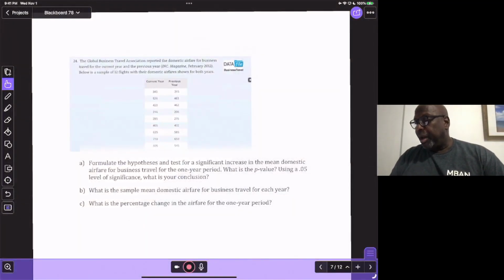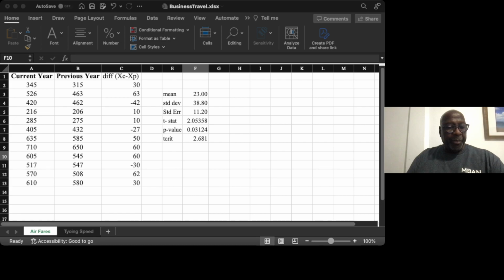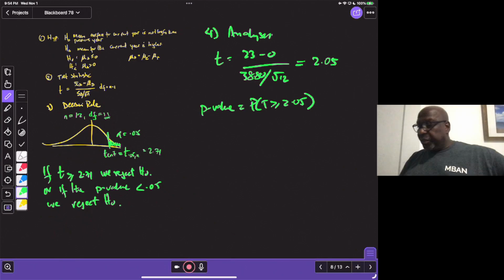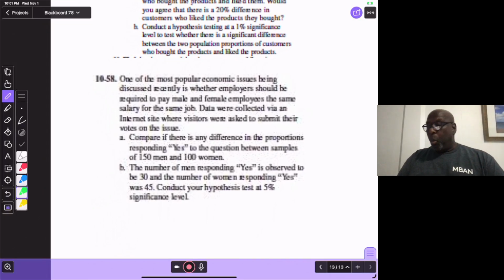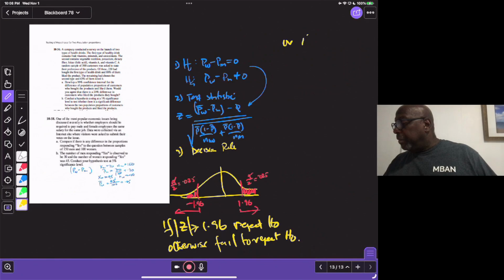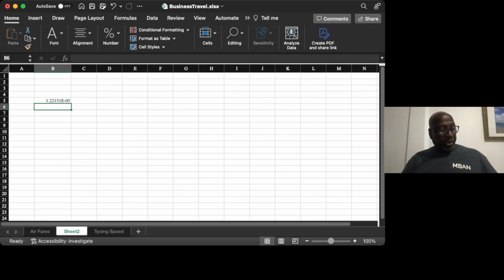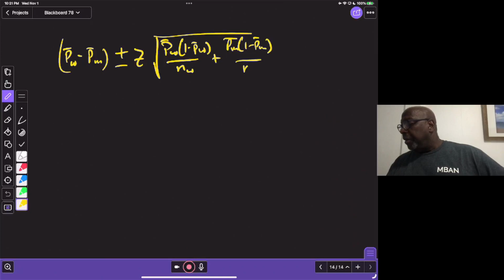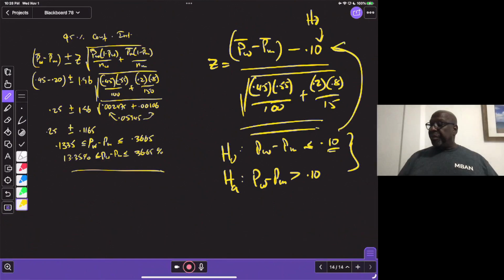Hypothesis Testing for Difference between Means and Proportions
We are testing for the difference between population means and population proportions.